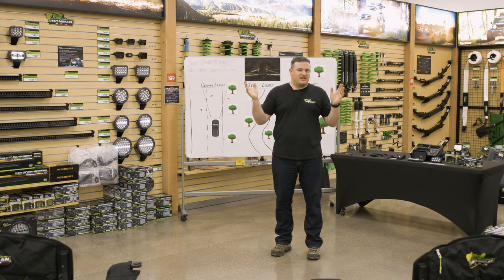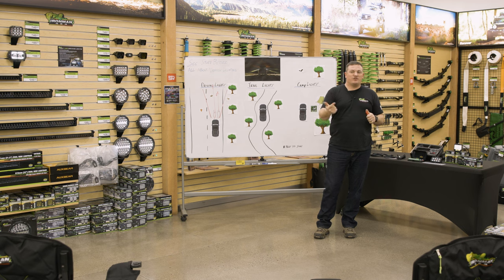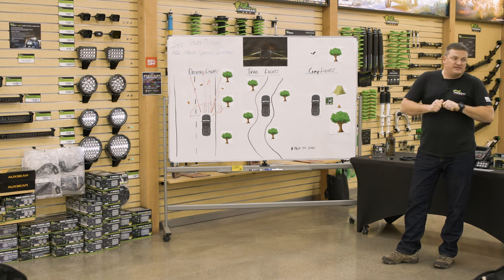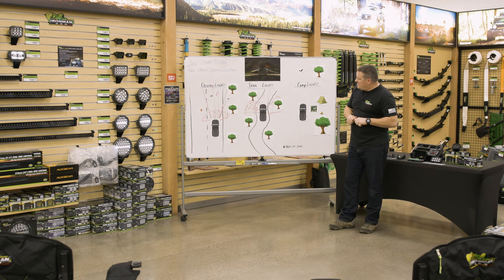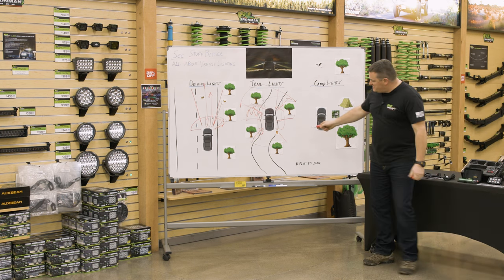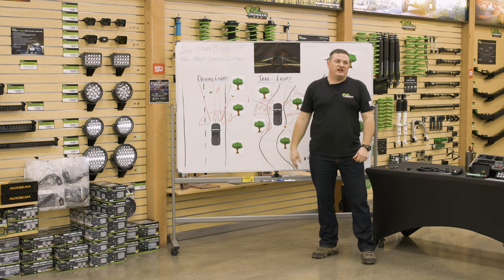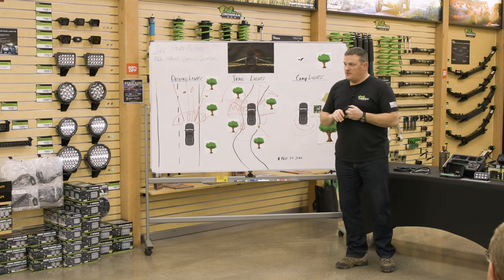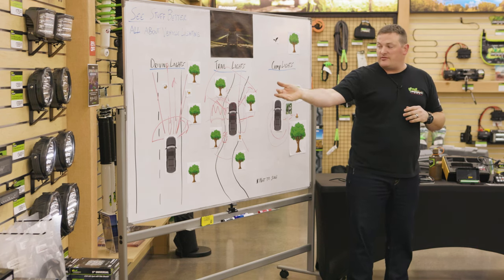Ironman 4x4 Off-Road Workshop | S1E9: See Stuff Better, All About Vehicle Lighting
Chapter selection:

0:00 Intro

0:33 Three lighting categories

1:22 Driving Lights
• Why are they needed
• Increasing your reaction time
• Light placement on the vehicle
• Wiring considerations
• Fog lights

12:01 Trail Lights
• Filling in where your headlights lack
• Ditch lights
• Lightbars
• Back-up lights
• Rocklights
• Wiring considerations

24:50 Camp Lights
• Use small fixtures
• Use a secondary battery

29:26 Where to start

30:17 Think about towing trailers and how to use lighting for that

30:34 Wiring tips
• Switch panels
• Recommended materials and connectors
• Easy fuse access

41:30 Conclusion